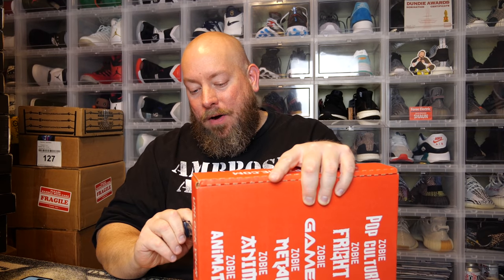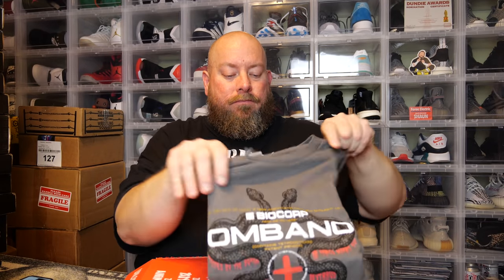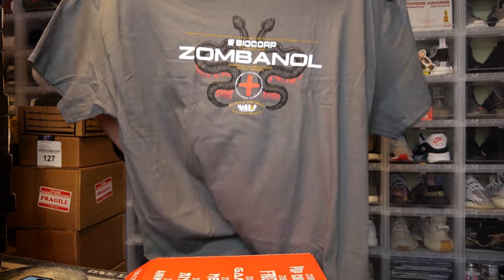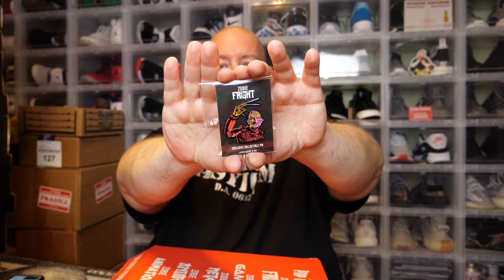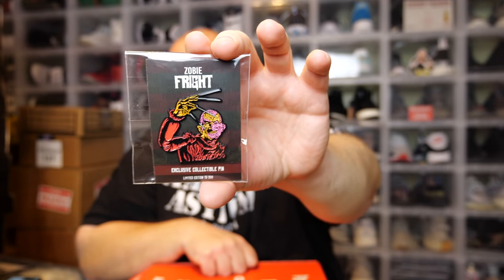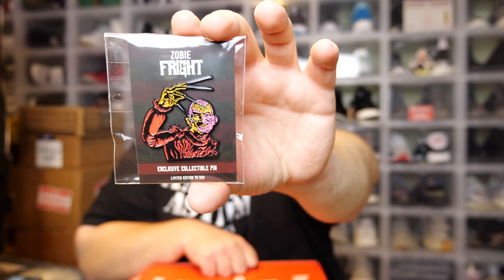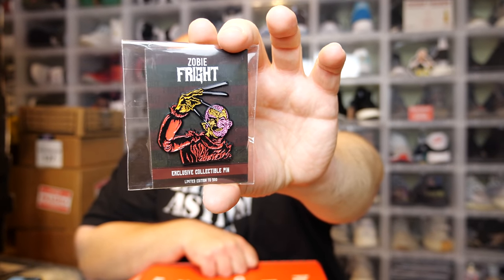Opening the November 2021 ZOBIE Fright DIRECTORS CUT Mystery Box + Scary Goodness!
Clint Miller
484 E. Carmel Dr. 127